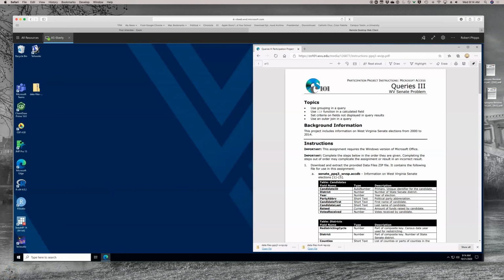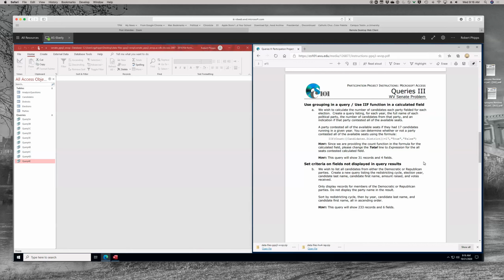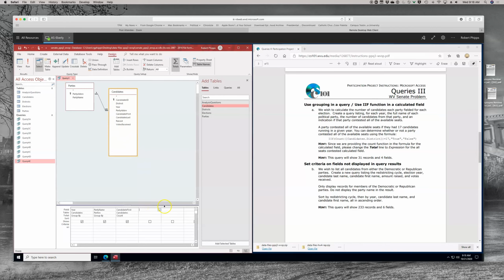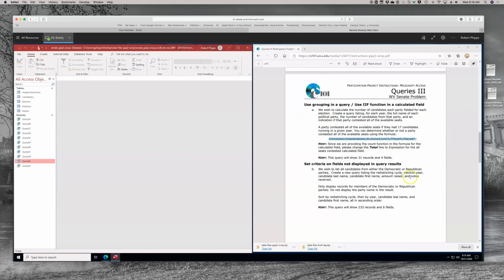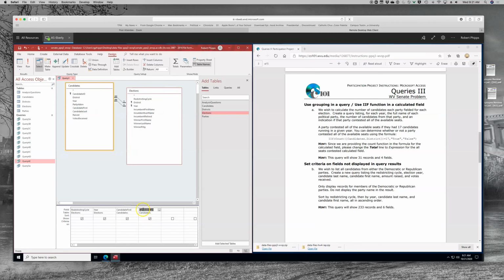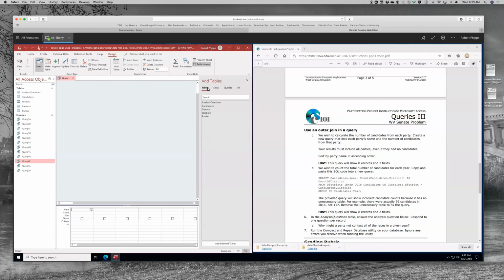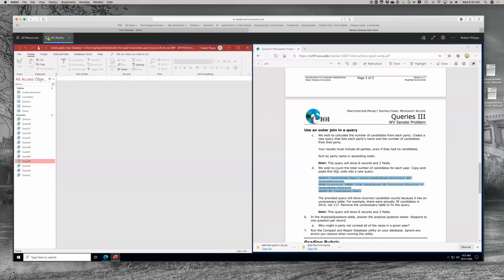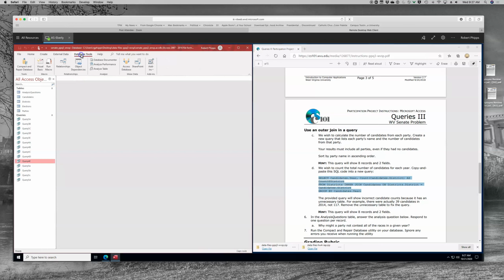Queries III WV Senate Problem